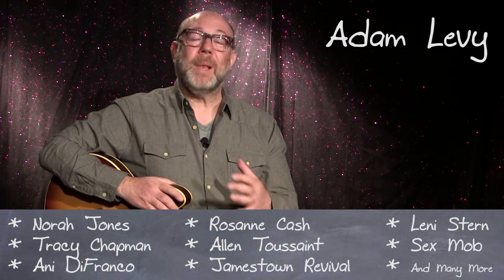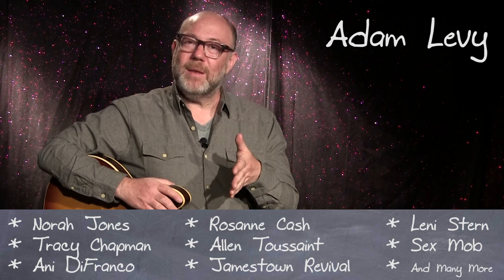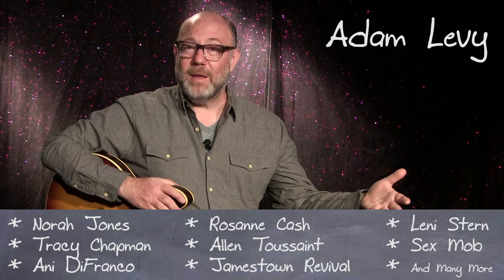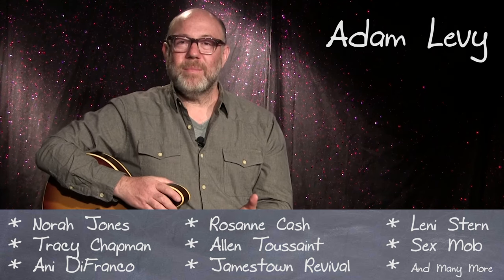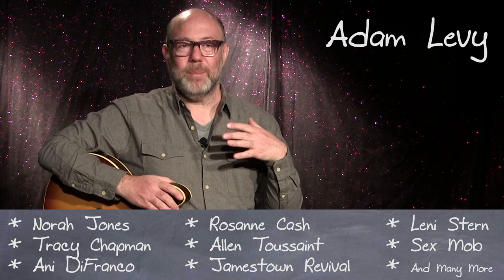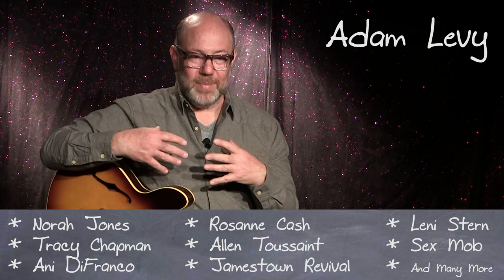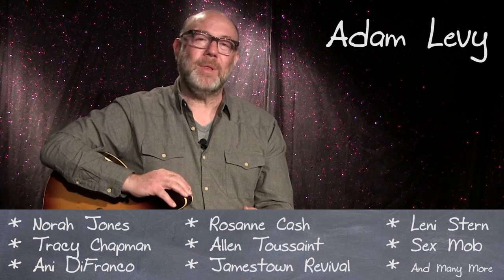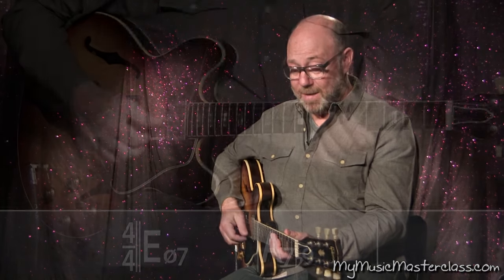Adam Levy - A Lesson in Rhythm 2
Description: In part two (2 of 2) of this “Rhythm of Improvisation” guitar masterclass, renowned guitarist Adam Levy shows you how to use rhythm as the foundation for your solos. Adam discusses and demonstrates using rhythmic phrases, “moving the bar line” during improvisation, adjusting beat placement, using the clave and more. If you’re looking to add something special to your phrasing and lines, this guitar masterclass series is for you.

Topics Covered: Guitar, Phrasing, Rhythm, Resolving Harmonically Before the Bar Line, Resolving Harmonically After the Bar Line, Being Musical, Improvisation, Beat Placement, Using the Clave for Phrasing, Rhythmic Phrases, Exercises, Applying Rhythmic Concepts to Changes, etc.